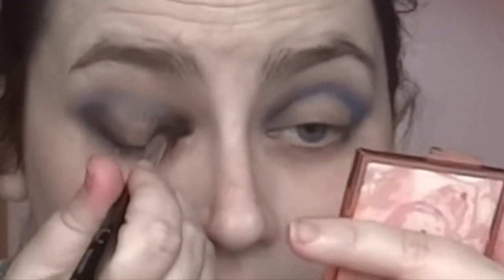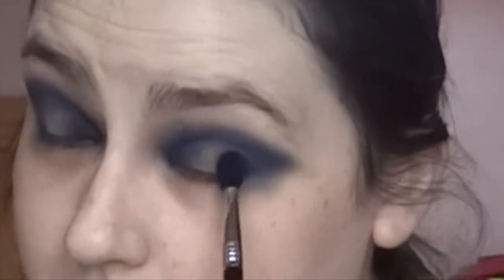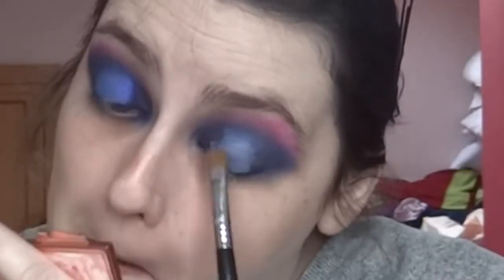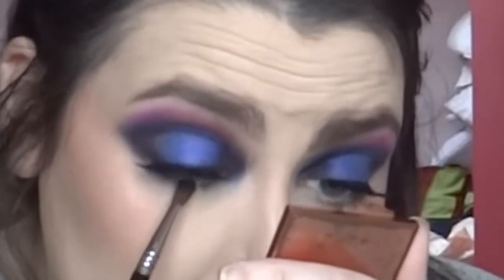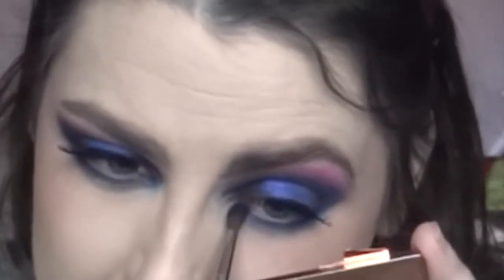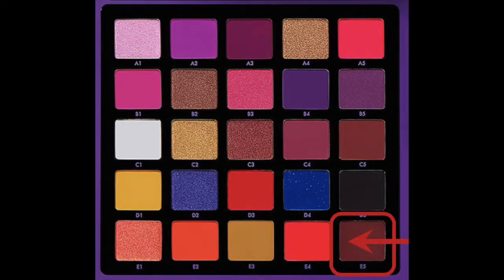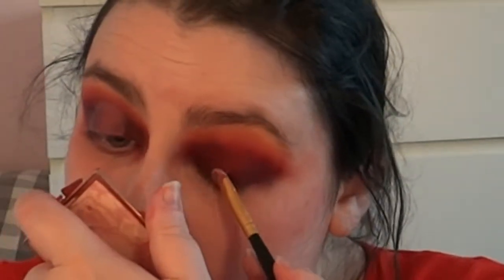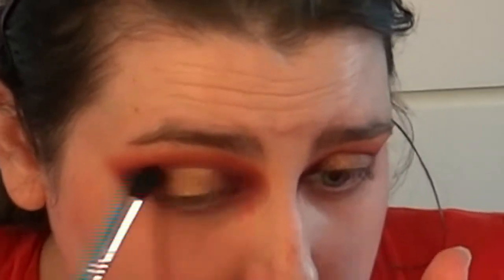ABH Norvina Pro Pigment Palette Vol 1, 1 Palette 3 Looks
In this episode I use the Anastasia Beverly Hills Norvina Pro Pigment Palette Volume 1 to create three different looks. I also give a review of what I think of the palette overall.